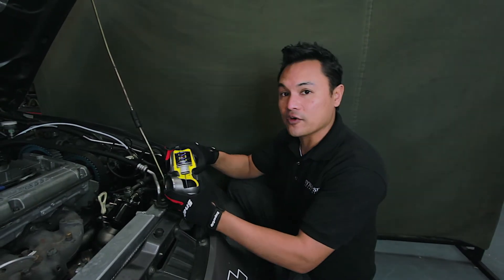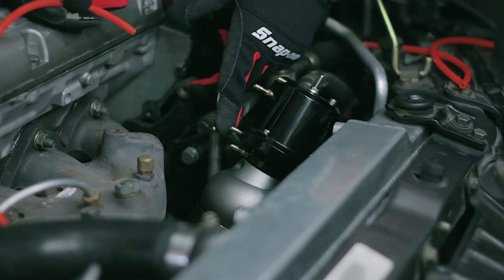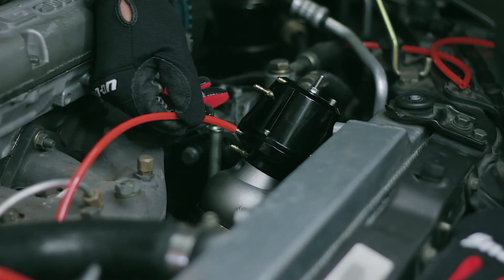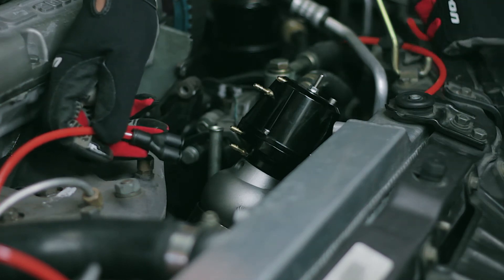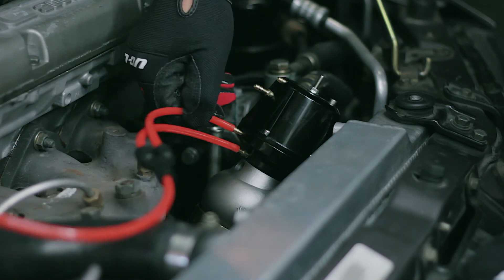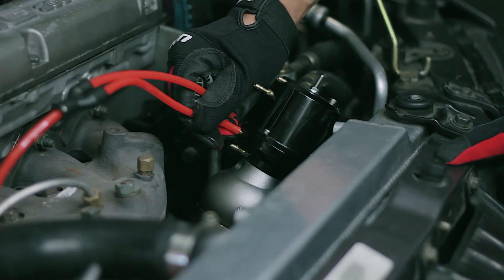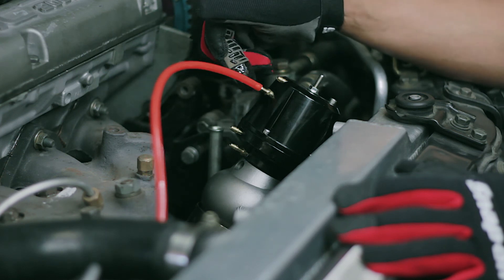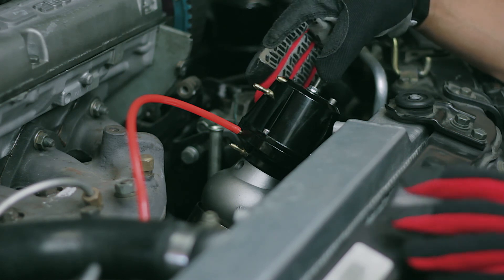HowTo: Multiple Boost Settings on Synchronic wastegate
In this video, we cover just how easy it is to adjust boost level on a Synchronic wastegate without having to go out and spend money on a boost controller.